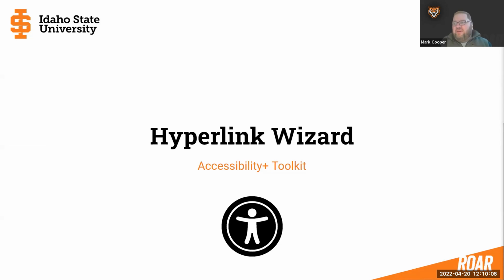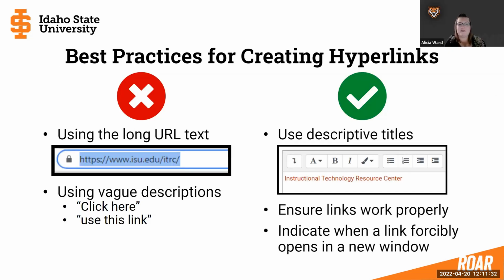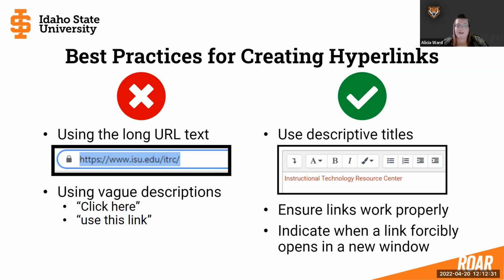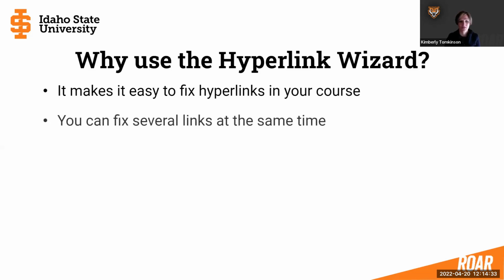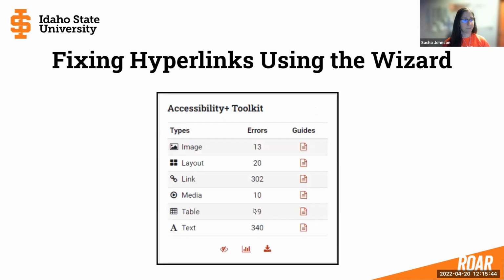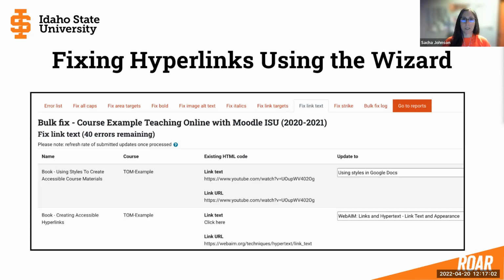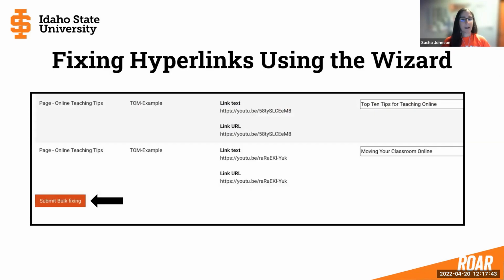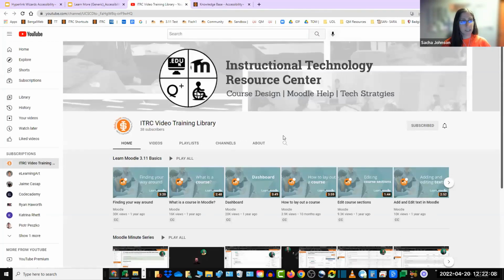Accessibility+ Toolkit: Hyperlinks Wizard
This is a video about Accessibility+ Toolkit: Hyperlinks Wizard

00:00 Accessibility+ Toolkit: Hyperlinks Webinar